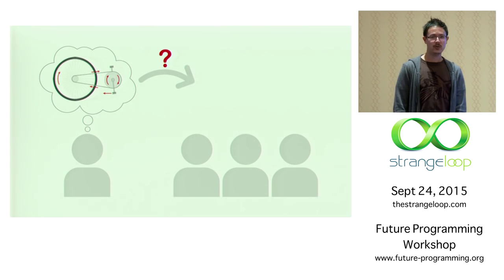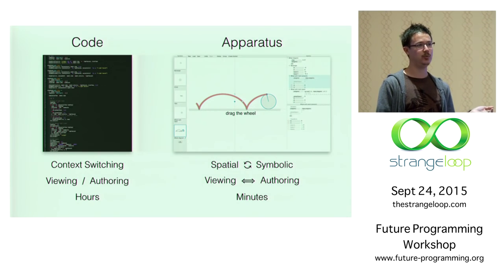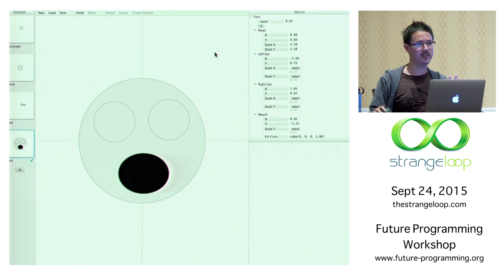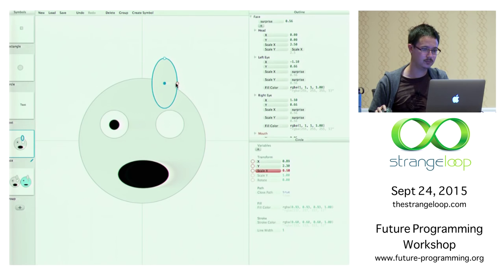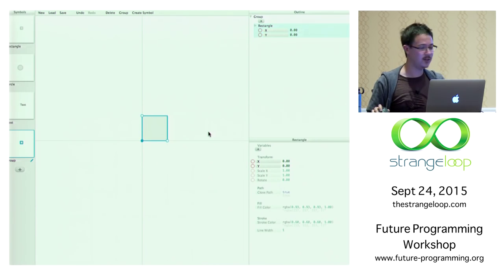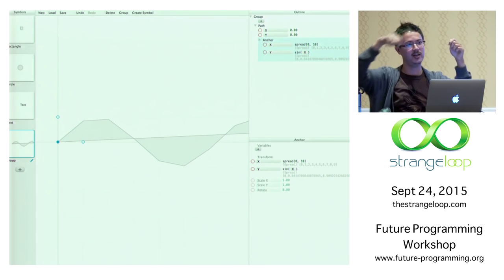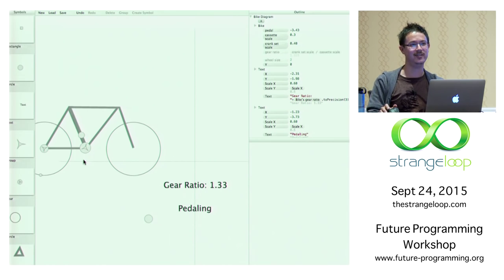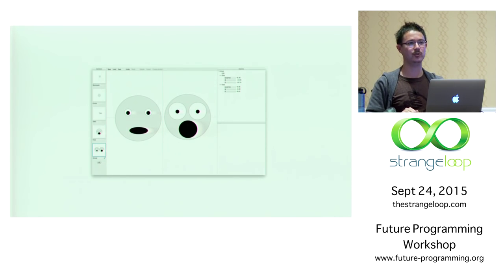"Apparatus: A Hybrid Graphics Editor / Programming Environment" by Toby Schachman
An interactive diagram can be an effective way to communicate a mental model, because it can convey a way of seeing a problem or system. Currently, to create an interactive diagram one must write code to procedurally draw the diagram and respond appropriately to user input. Writing this code can take hours or days. Apparatus aims to reduce the time to create an interactive diagram from hours to minutes.

Apparatus combines the direct manipulation capabilities of a vector graphics editor with the dataflow capabilities of a spreadsheet. Through this hybridization, Apparatus supports both spatial and symbolic ways of working in tandem. Dataflow defines the state space of a diagram, algebra driving geometry. Dragging shapes moves through this state space, geometry driving algebra. Instead of function calls or object-oriented inheritance, Apparatus uses a "call by copying" pattern for diagram reuse. Reused diagrams do not need to be explicitly parameterized. Instead of loops, Apparatus uses spreads which allow any value to exist in a "superposition". This allows shapes to be looped over implicitly. By decomposing shapes into paths of points, it also enables Apparatus to plot curves.

Toby Schachman
COMMUNICATIONS DESIGN GROUP

Toby Schachman is an artist and interaction designer interested in new ways of seeing. He currently is a researcher in the Communications Design Group working on alternative interfaces for programming. He holds a master’s degree from the Interactive Telecommunications Program at NYU and a bachelor’s degree from MIT. He is a previous Eyebeam fellow.